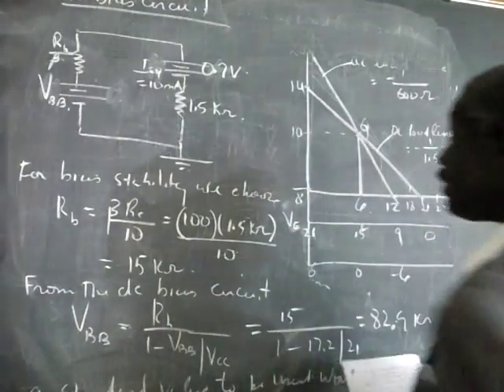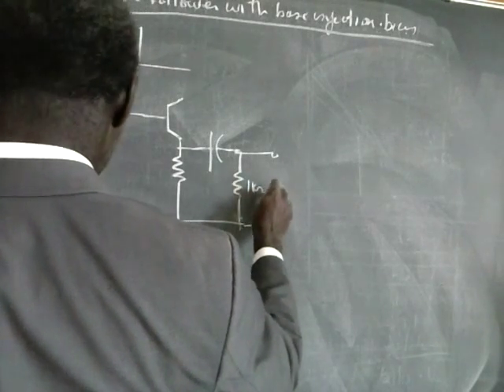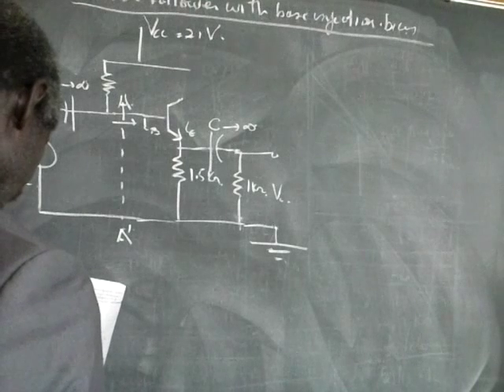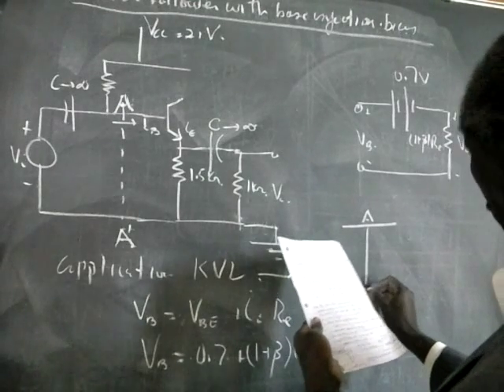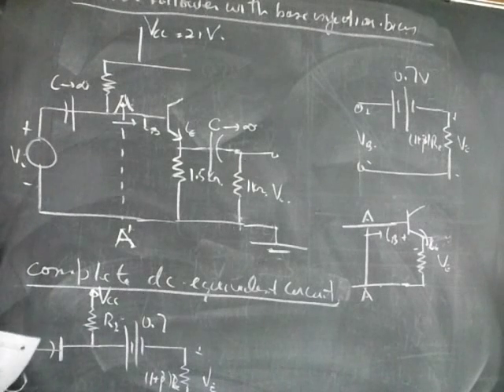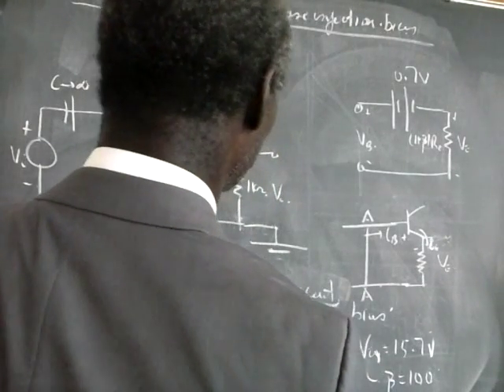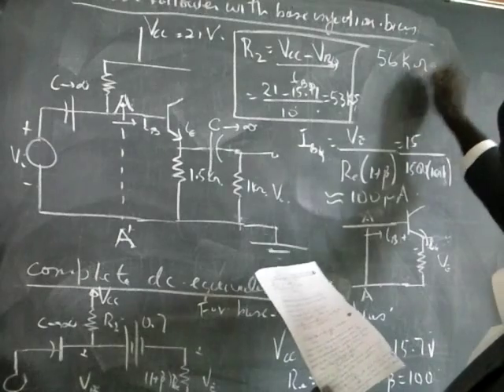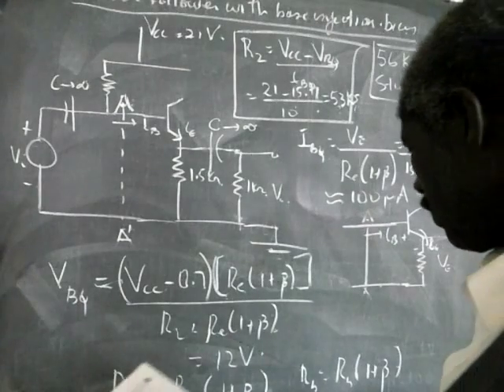309 The emitter follower with base injection bias. by Dolphy Gilpin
The emitter follower with base injection bias. by Dolphy Gilpin instructor..